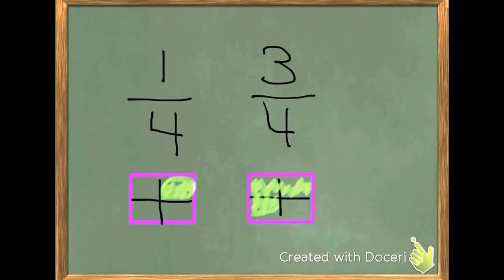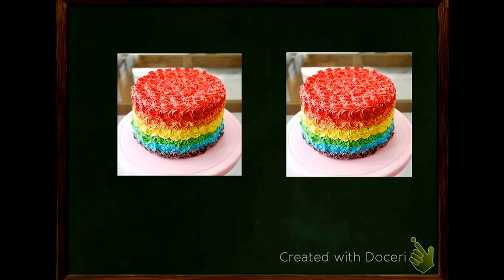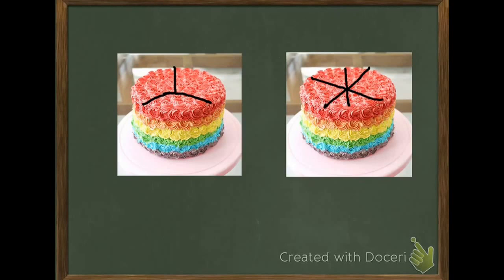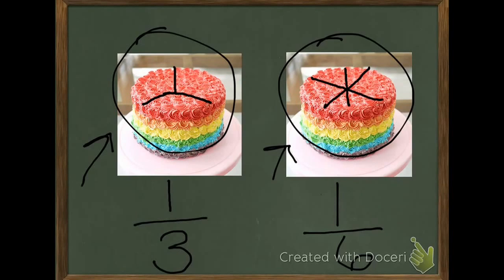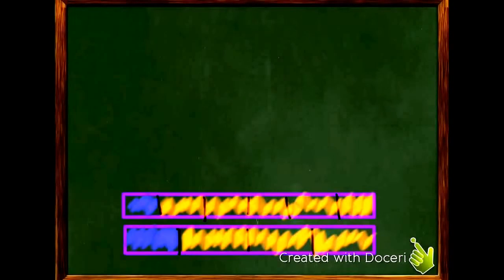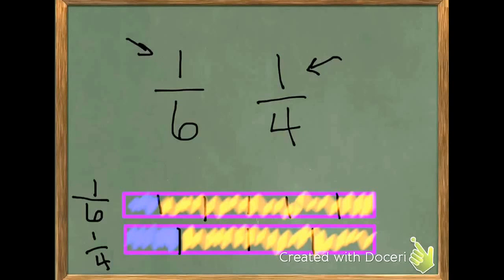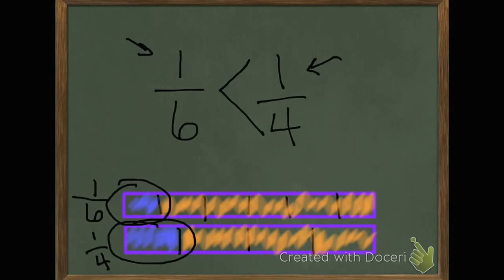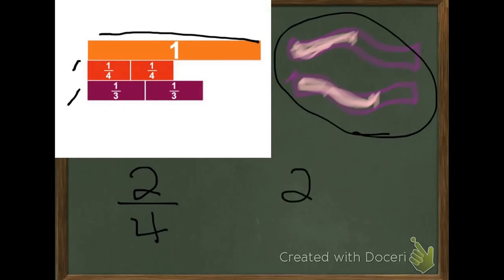Comparing fractions with the same numerator YouTube